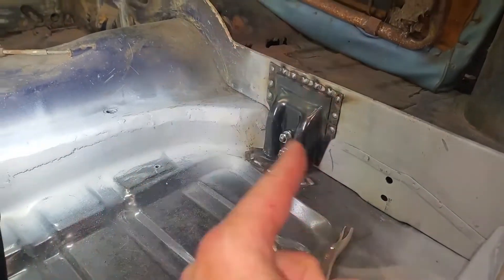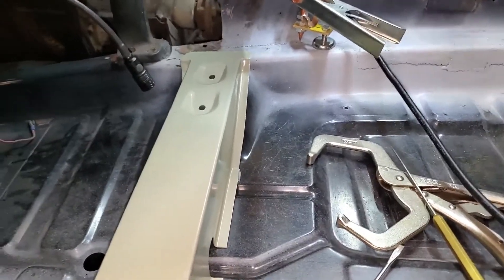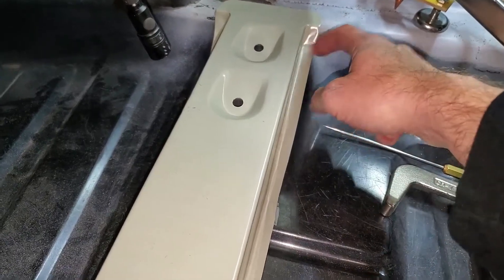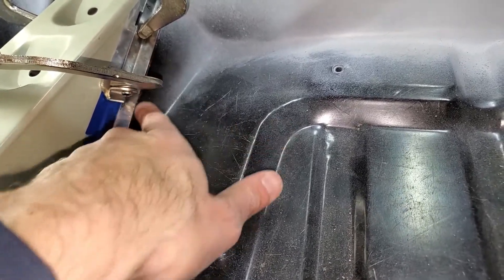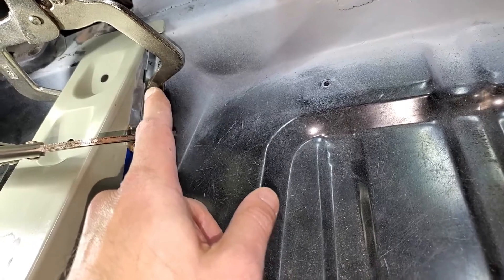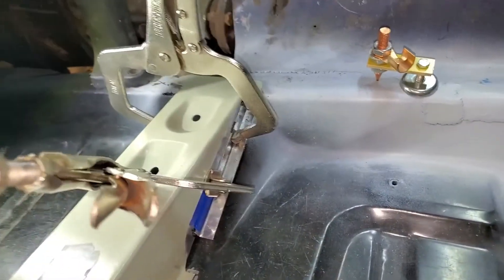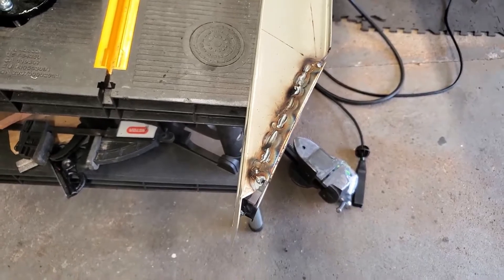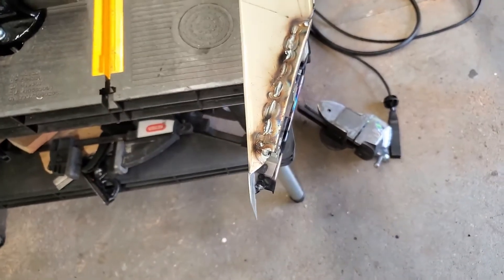Triumph GT6: Driver's side cross member mods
In which I show the problem with, and the solution to, all my cross member problems.